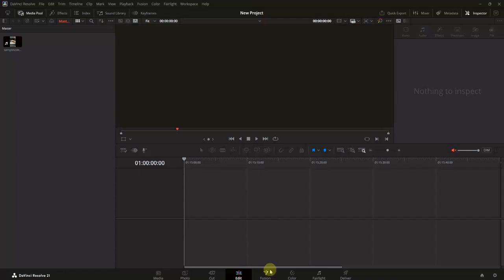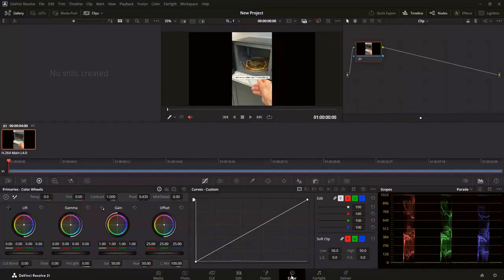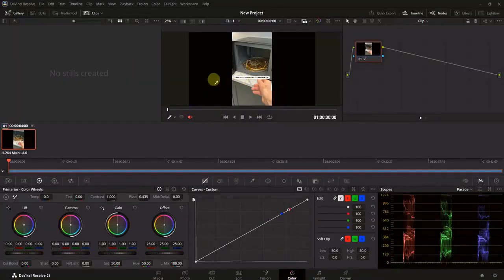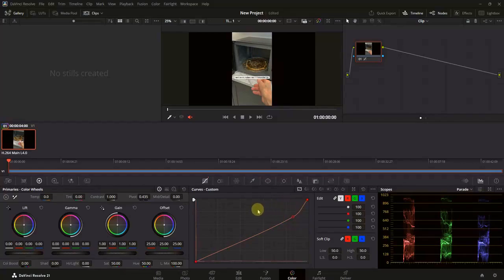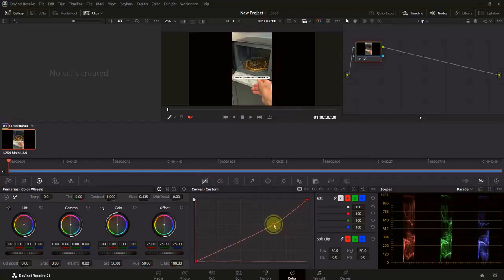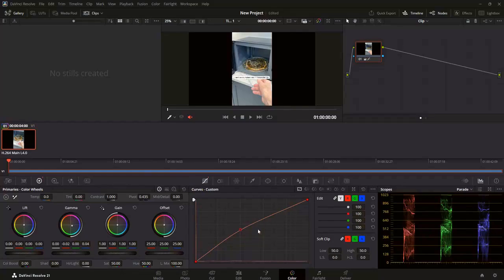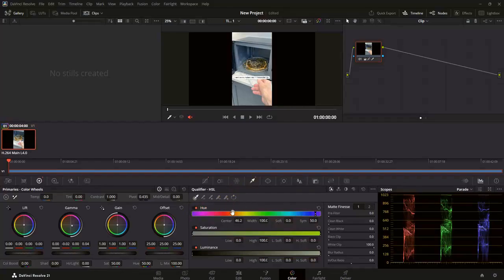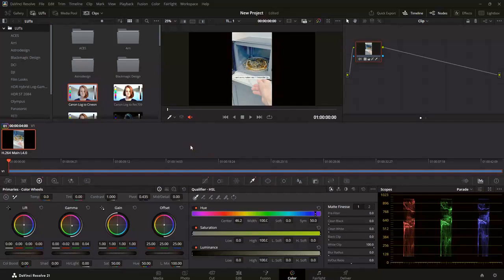How to Color Grade in DaVinci Resolve - Step by Step 2026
Learn how to color grade in DaVinci Resolve.

This comprehensive tutorial will teach you the essential techniques for color grading, including how to enhance your footage, balance colors, and create stunning visual effects using DaVinci Resolve. Discover the power of color wheels, curves, and LUTs as you elevate your video projects to a professional level. Whether you're a beginner or looking to refine your skills, this guide will help you master color grading and make your videos stand out.